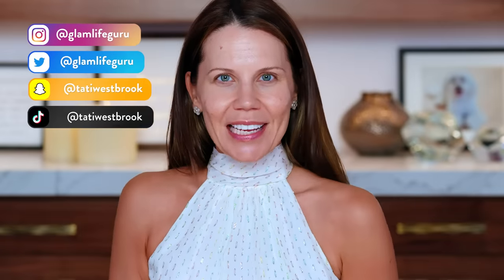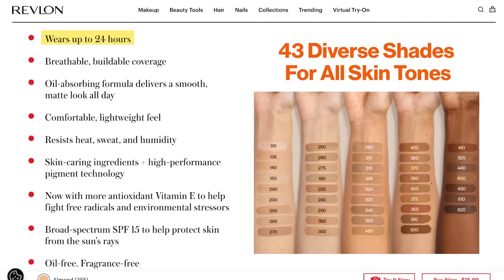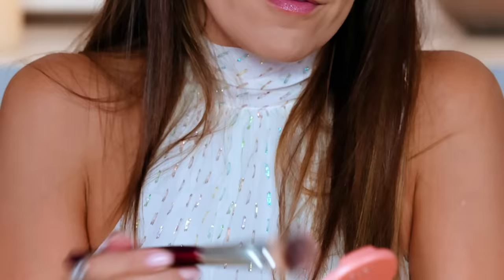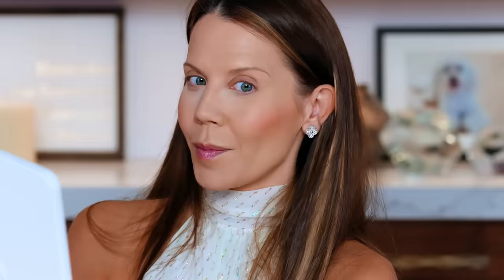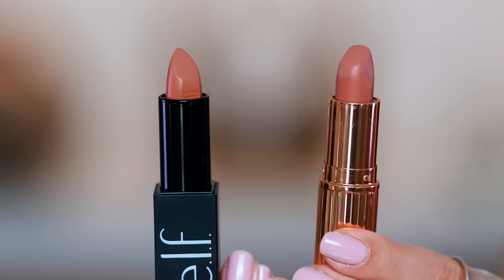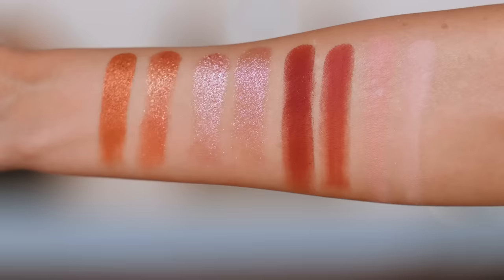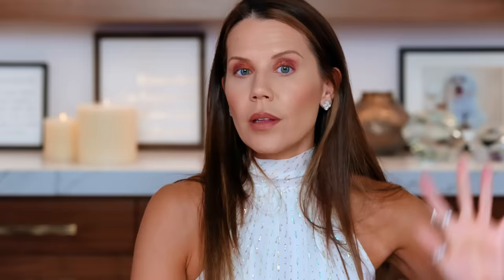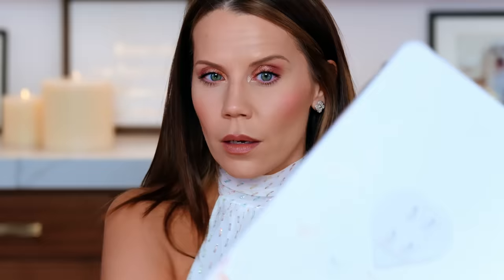FULL FACE OF DUPES | Drugstore vs Luxury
I have a FULL FACE of Drugstore Makeup Dupes!  Save your Cash!!!
xo's Tati  💕

▸ DUPES REVEALED:
Benefit Cosmetics The POREfessional Pore Minimizing Primer $34
YSL All Hours Foundation $60
Armani Power Fabric Concealer $39
Laura Mercier Translucent Loose Setting Powder $43
Tarte Amazonian Clay 12hrs Blush $30
Charlotte Tilbury Beautiful Skin Sun-Kissed Glow Cream Bronzer $58
Dior Diorshow Brow Styler Eyebrow Pencil $34
Huda Beauty Lip Contour 2.0 Automatic Matte Lip Pencil $21
Charlotte Tilbury Matte Revolution Lipstick $35
Patrick Ta Major Dimensions II Rose Eyeshadow Palette $70
Urban Decay All Nighter Waterproof Makeup Setting Spray $36
Chantecaille Faux Cils Longest Lash Mascara $76
Stila Glitter & Glow Liquid Eye Shadow $25
Charlotte Tilbury Matte Beauty Blush Wands $42

TATI, Inc.
2300 W. 7th St